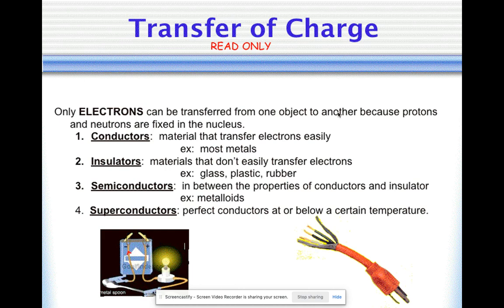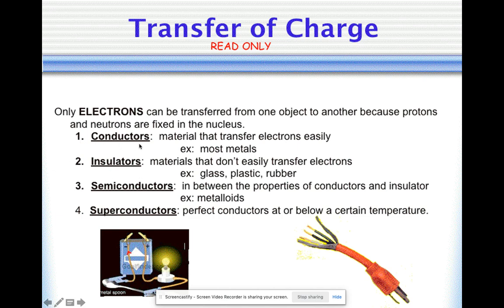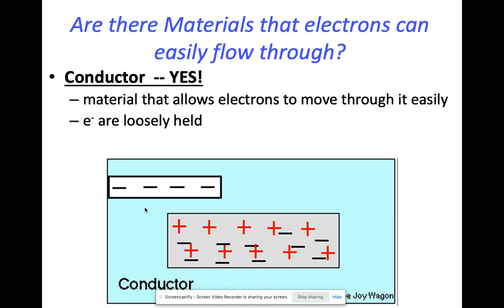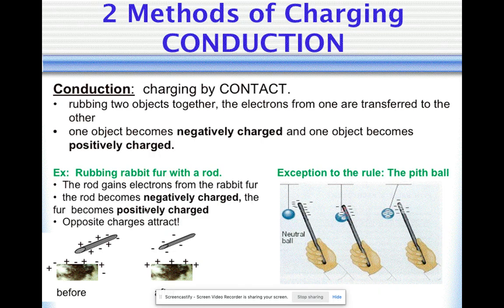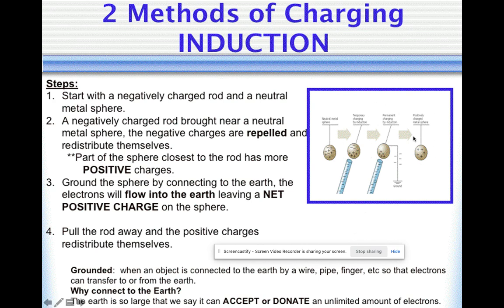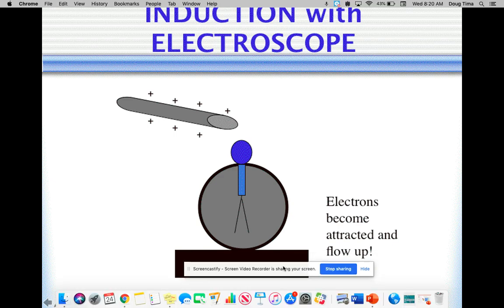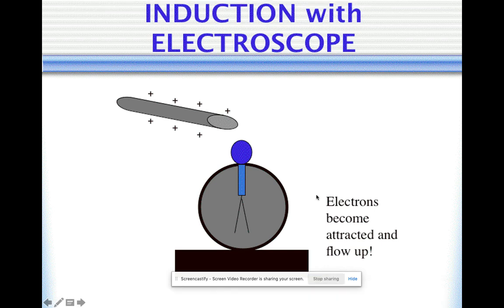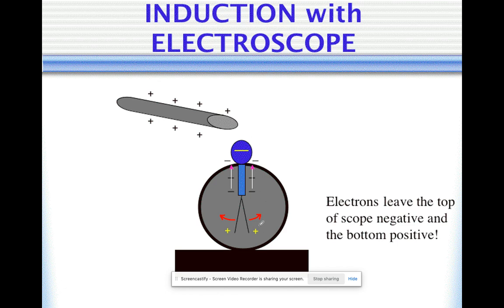6.1 Notes (Part 2)